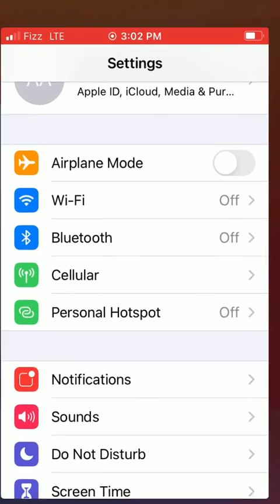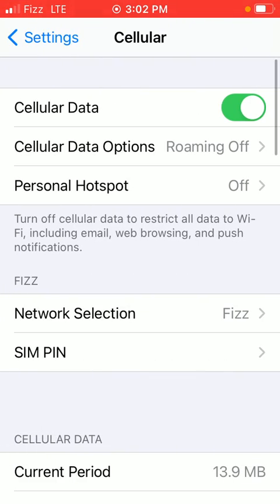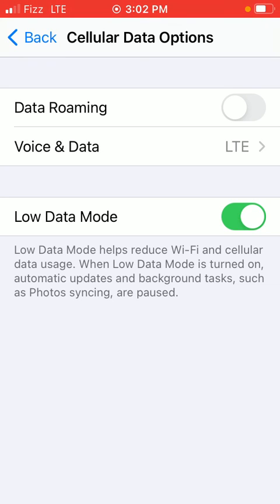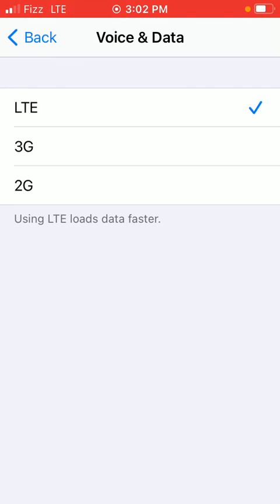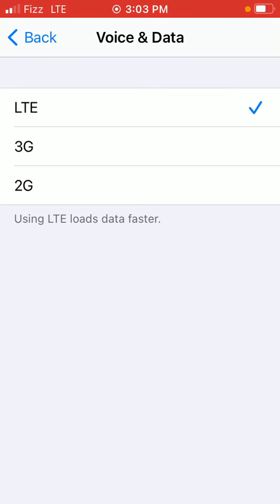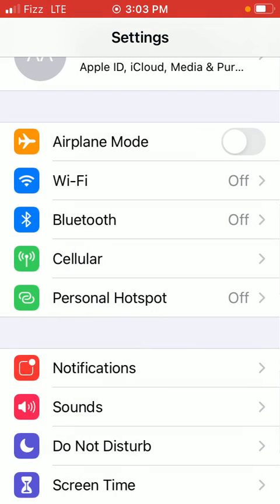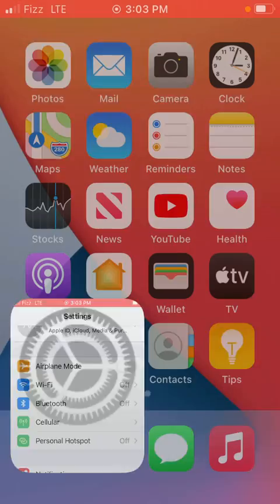iPhone keeps switching to 3G? Fix the problem today, select the right network mode manually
Some iPhones will switch automatically from 4G or LTE to 3G. This is how to manually fix the problem in iPhone network settings. If your iPhone is slow, making a few tweaks in the settings can significantly improve performance.

Fix an iPhone streaming very slowly, How to increase streaming speed on an iPhone? Fix an iPhone so slow all of a sudden, How to Speed Up a Slow iPhone & Reduce Lag, How do to fix slow iPhone connection? Why is my iPhone so slow and laggy? How to fix a slow iPhone and get it running faster, Why is my iPhone internet so slow all of a sudden? How to fix your iPhone that has slow internet connection, How to change network mode in iPhone, How to change preferred network in iPhone, Imporve iPhone signal,